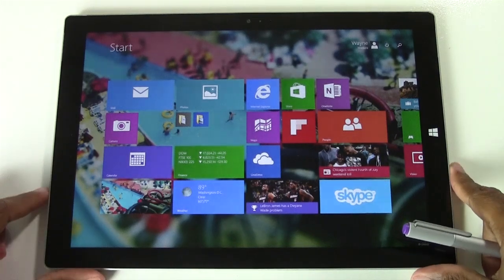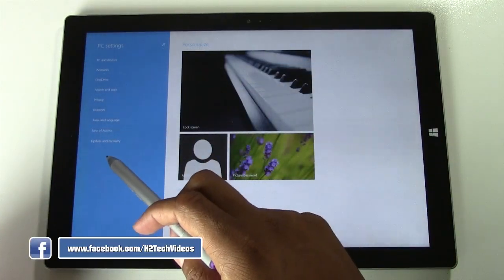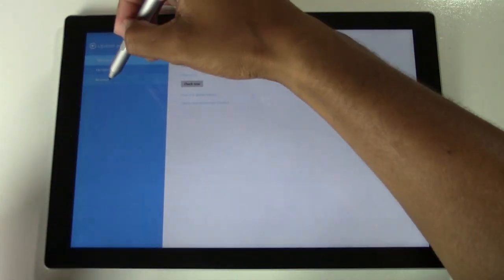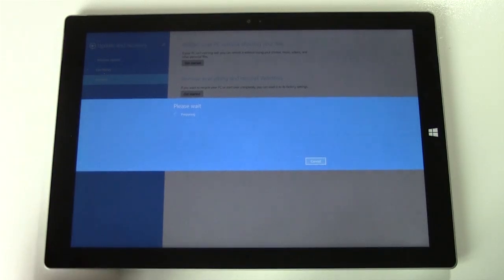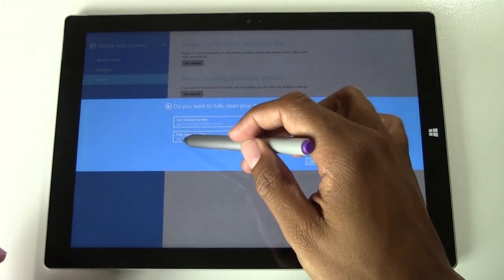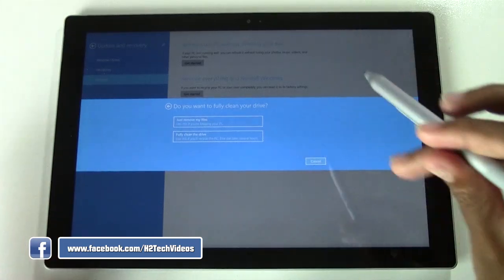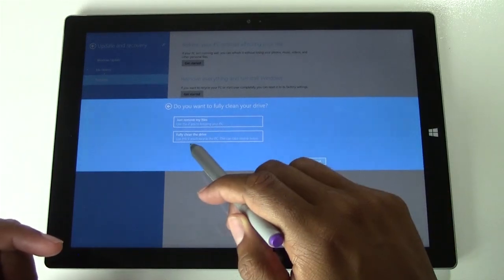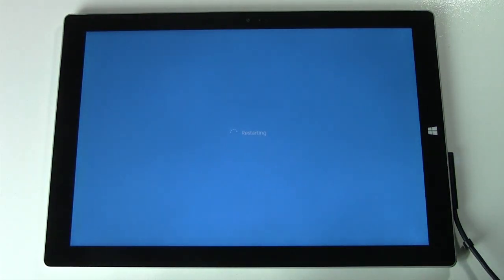Surface Pro 3 - How to Reset Back to Factory Settings​​​ | H2TechVideos​​​